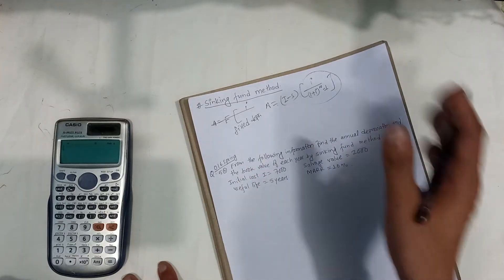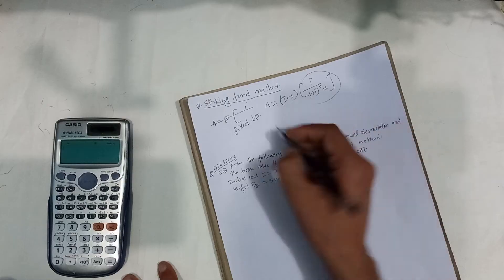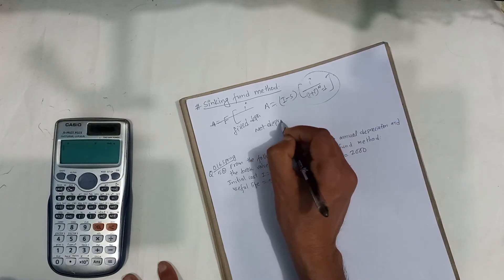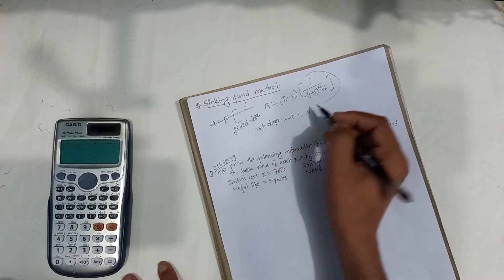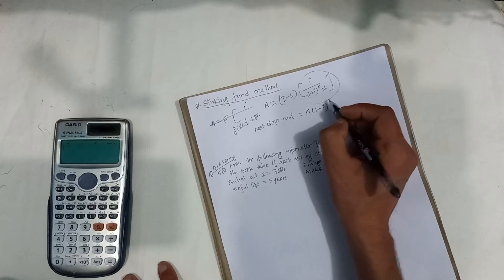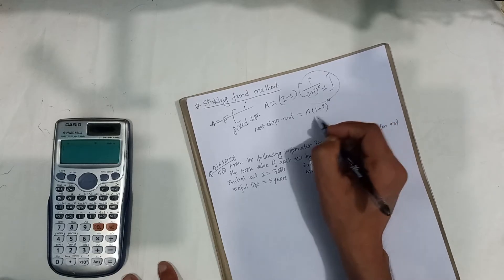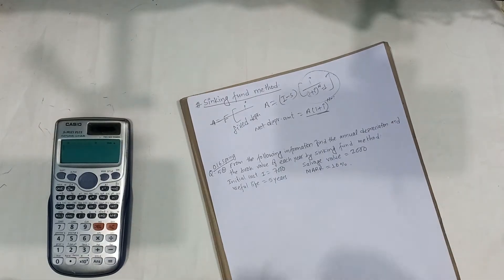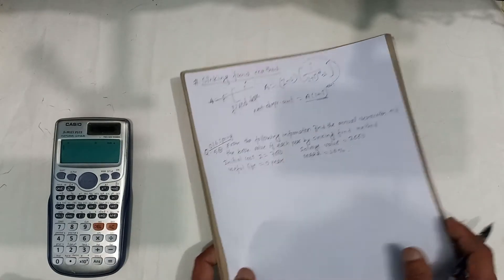ECO_8.7 Sinking Fund method PU Asked Solved - Shiva Gyawali